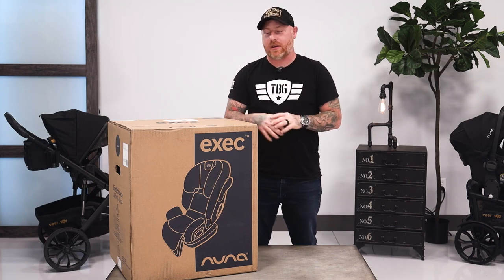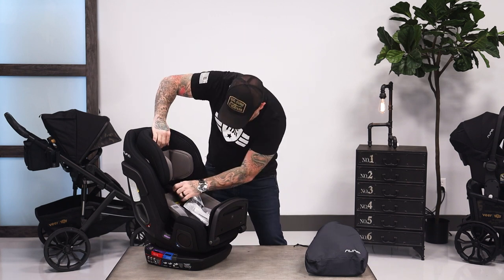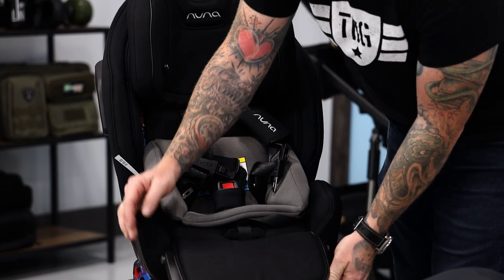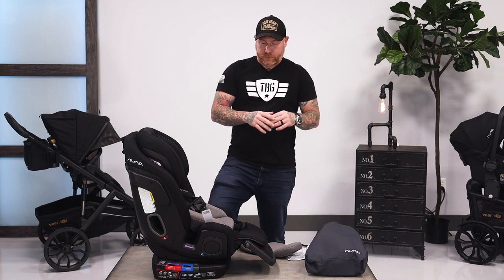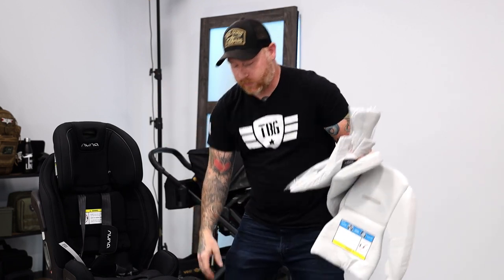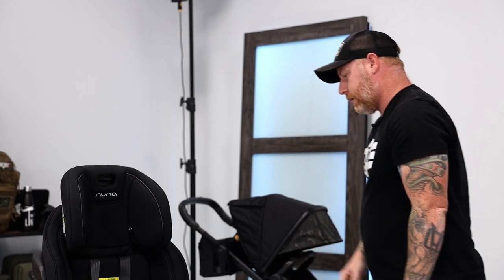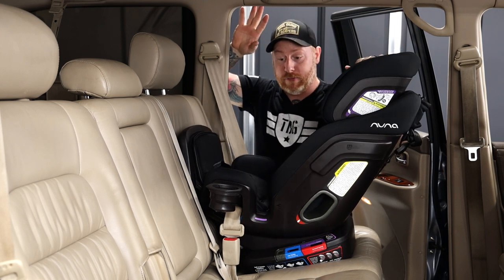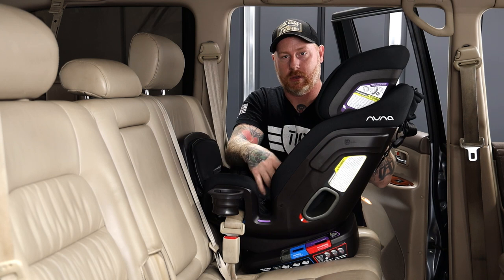Nuna EXEC Car Seat - Unboxing and First Impressions.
We unboxed the Nuna EXEC and here is our first impression! This luxury car seat is definitely pricey, but does it live up to the hype?  This seat comes in a variety of colors and has some great features, like an adjustable headrest and no-rethread harness.